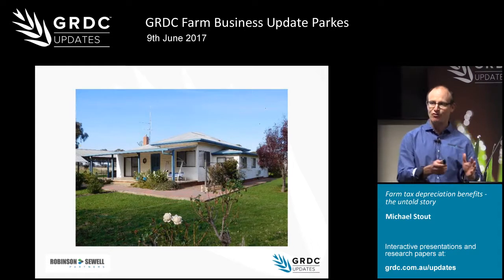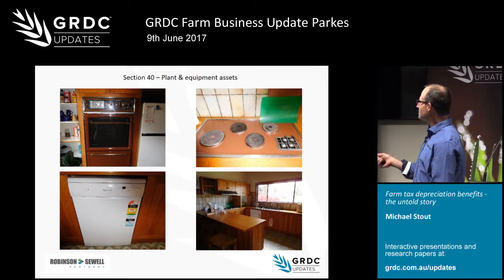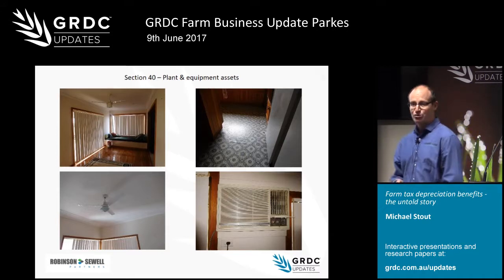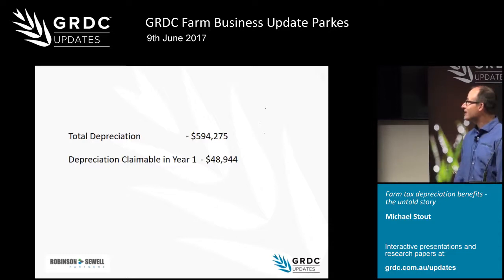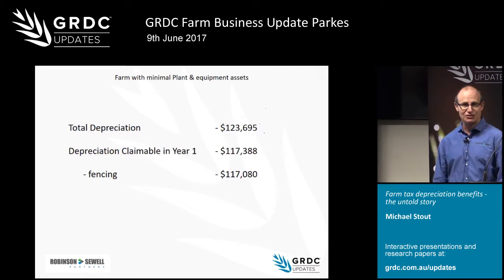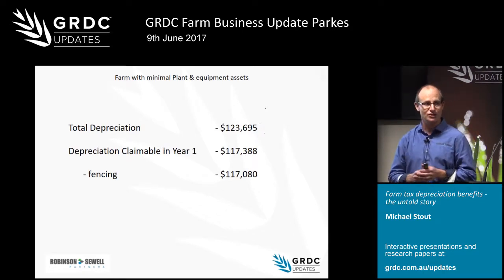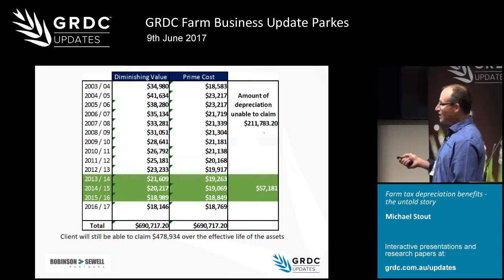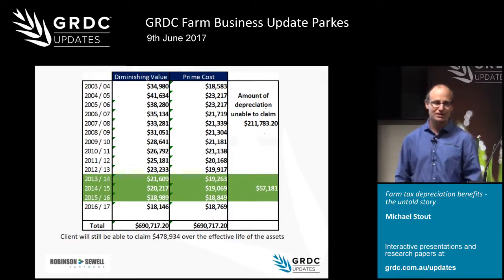Michael Stout on farm tax depreciation benefits | Farm Business Update Parkes | 2017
Robinson Sewell Partners' Michael Stout discusses tax advantages for the purchaser, consisting of infrastructure assets that can be depreciated to off-set future taxable income. GRDC Farm Business Update, Parkes, June 2017.